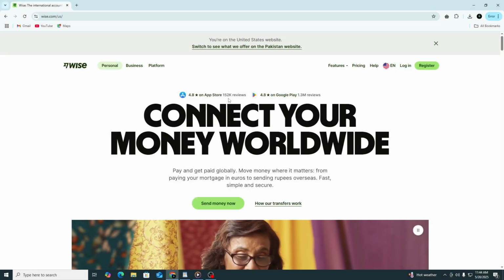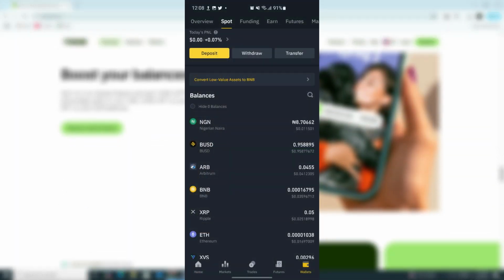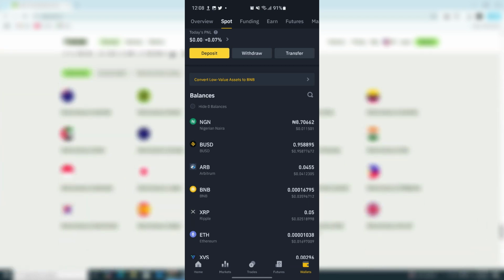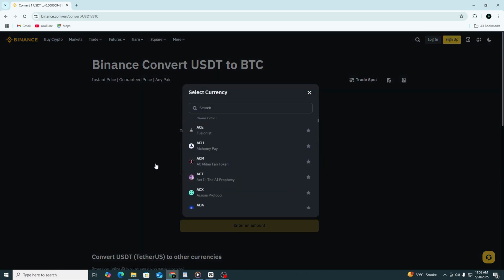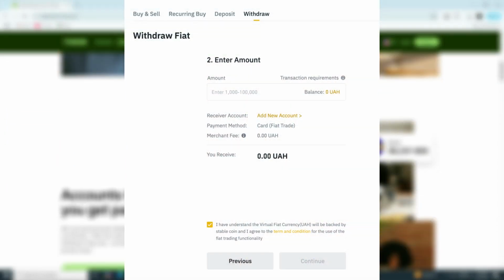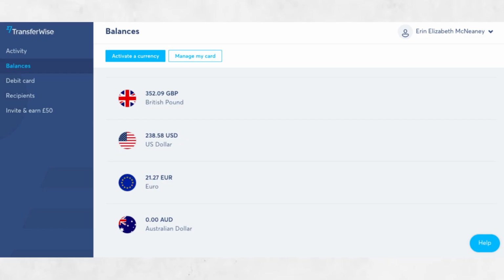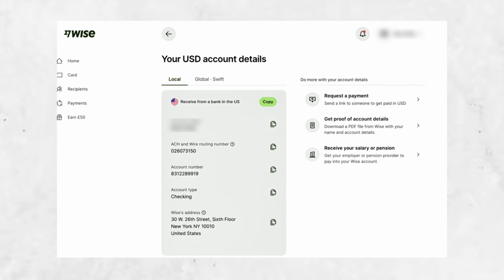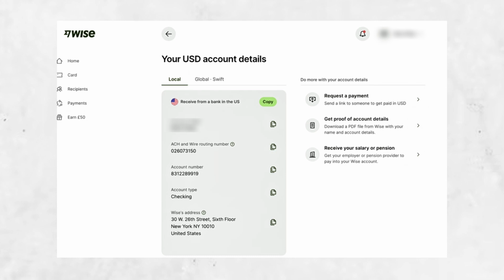How to Transfer USDT From Binance to Wise Account (2026)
Learn how to easily transfer USDT from Binance to your Wise account in just a few simple steps! This step-by-step guide covers everything you need to know, including setting up your wallets, avoiding common mistakes, and ensuring fast, low-cost transfers. Whether you're new to crypto or looking for a more efficient way to move funds, this tutorial will help you securely convert USDT to fiat and withdraw to your Wise account.